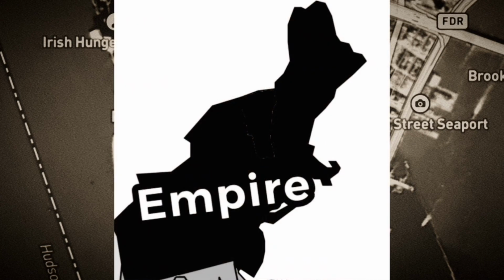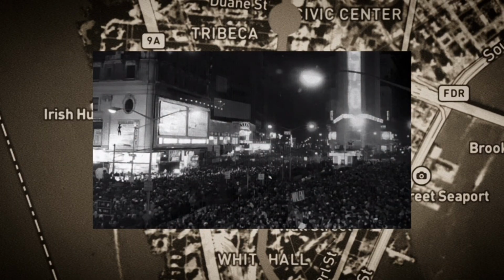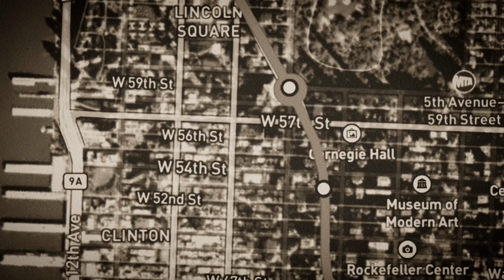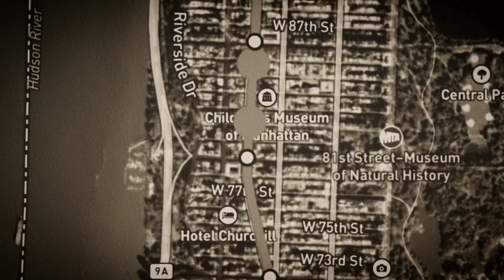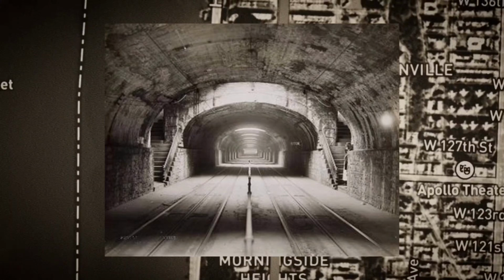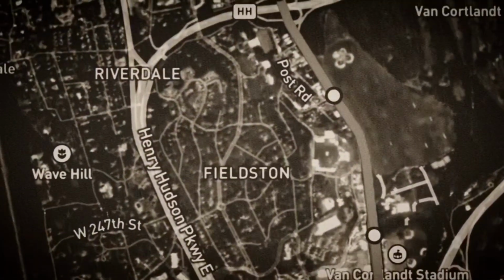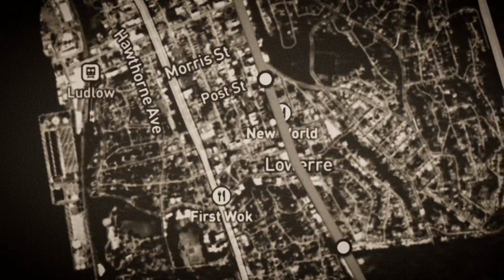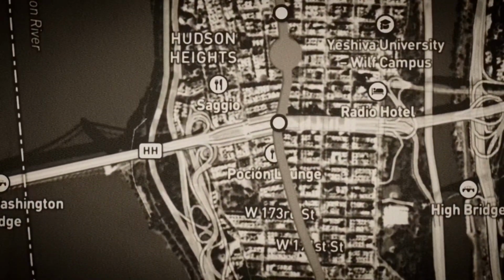Alternate History Of The Broadway Subway